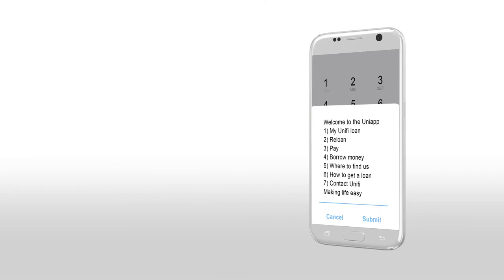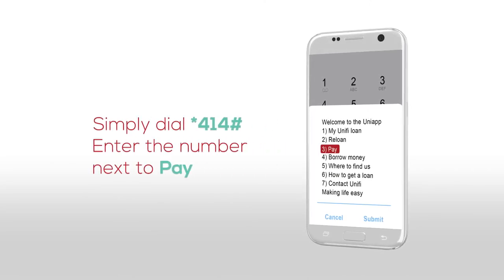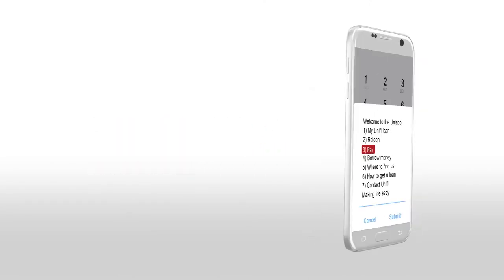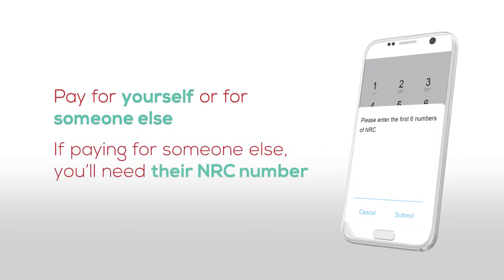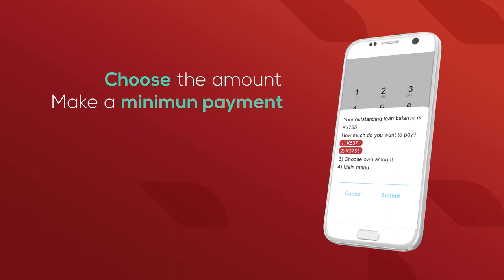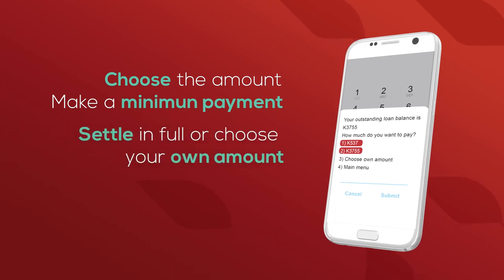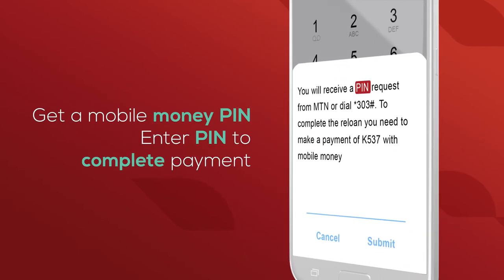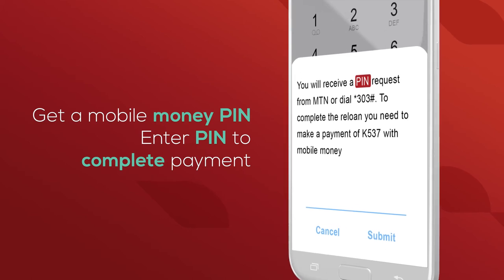How to pay Unifi with your phone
Now, you can make your Unifi loan repayments anytime, anywhere. No need to go to your nearest branch or wait in line - Simply dial *414# and use the Uniapp. Making life easy!